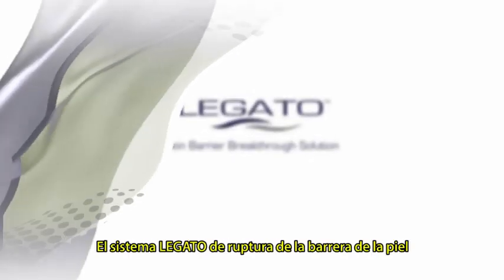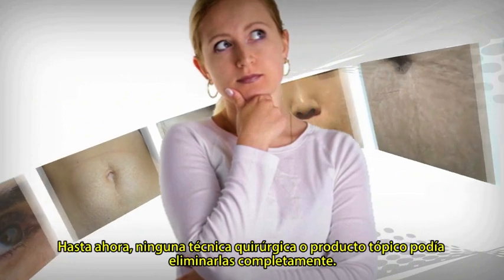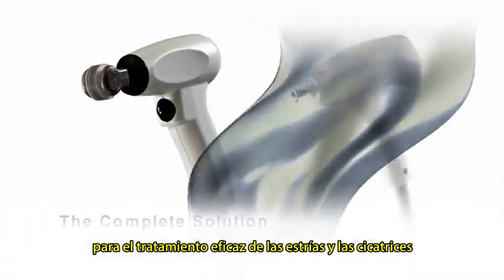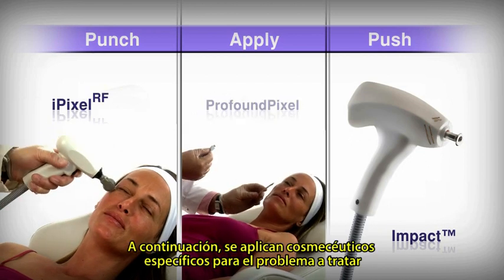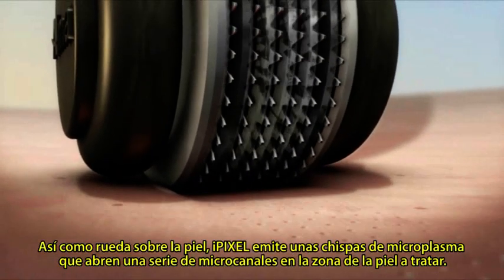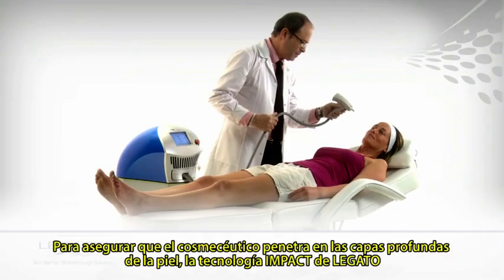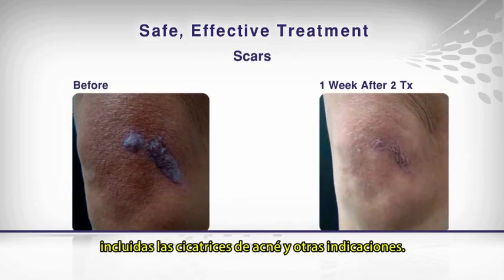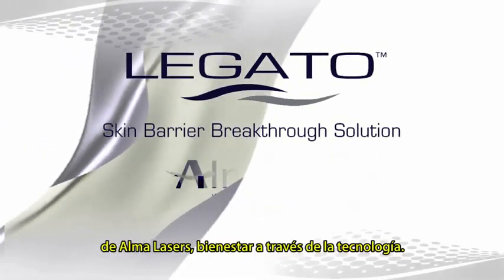Legato, innovadora tecnología para el tratamiento de cicatrices y estrías. Subtitulado al Español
Legato ofrece una alternativa de tratamiento mínimamente invasivo para los problemas de la piel como las estrías y las cicatrices (incluidas las producidas por el acné), el blanqueamiento y rejuvenecimiento de la piel.
Legato es una plataforma que ofrece un tratamiento combinado para mejorar integralmente la piel, tanto desde el plano profundo como superficial, que combina la aplicación de tecnologías y principios activos para tratar múltiples patologías y problemas de la piel.